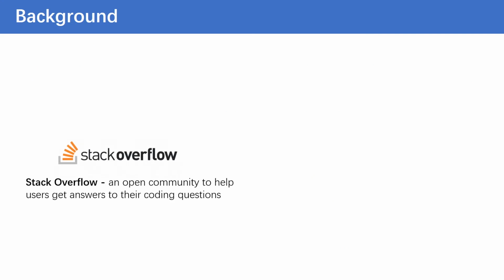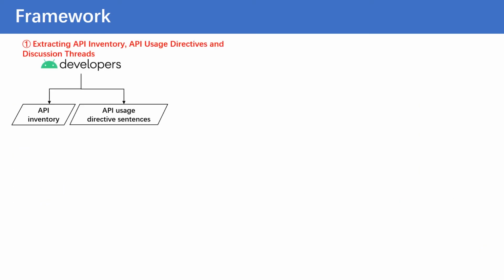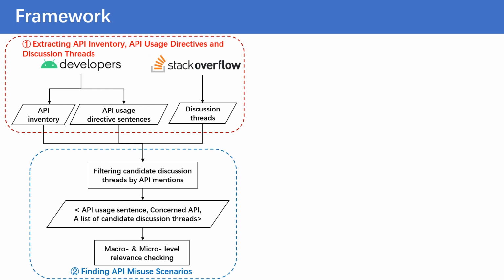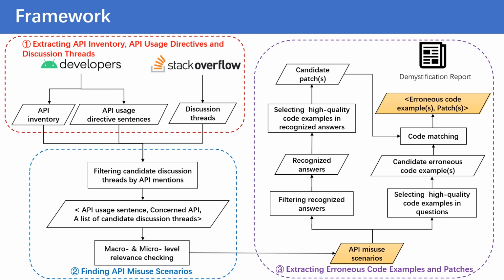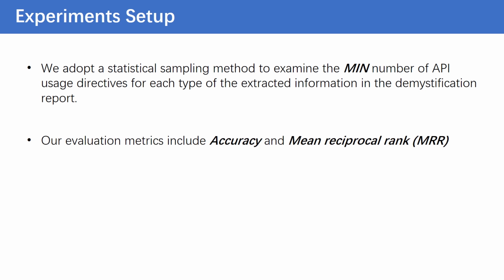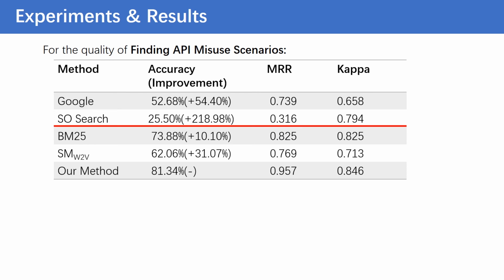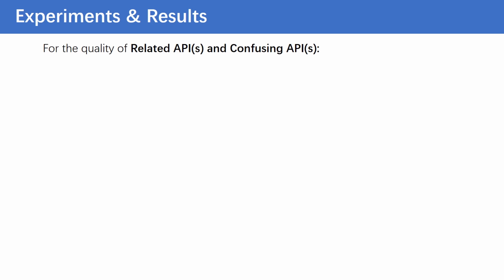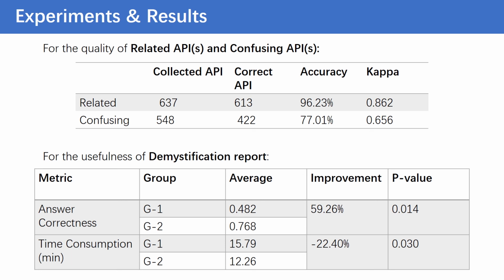Demystify Official API Usage Directives with Crowdsourced API Misuse Scenarios, Examples and Patches